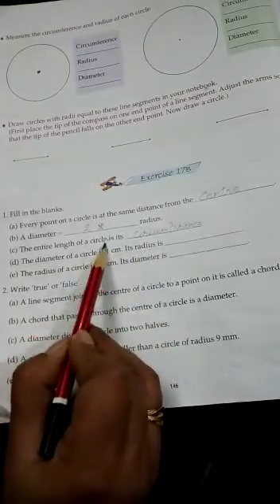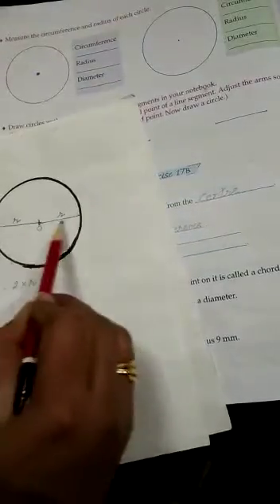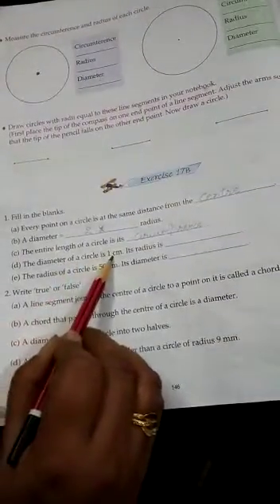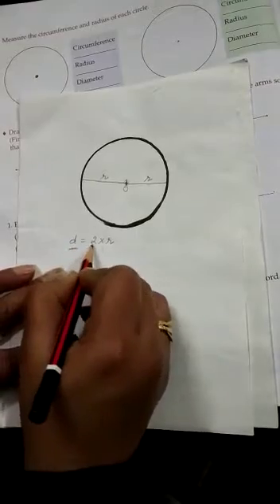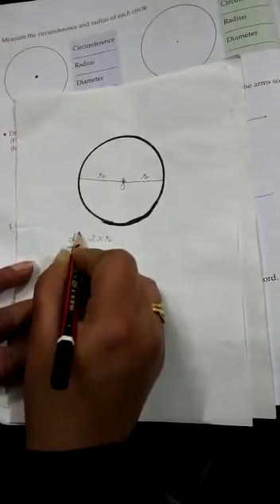Class 4. Chapter - Lines & Shapes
Class 4.     Ex. - 17 B
  sums related to Circles (Fill ups & T/F)